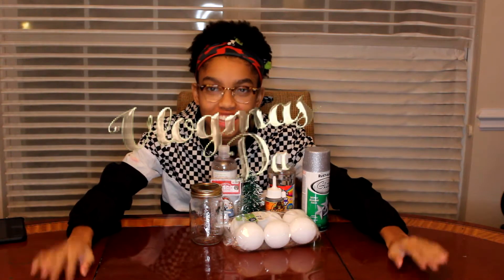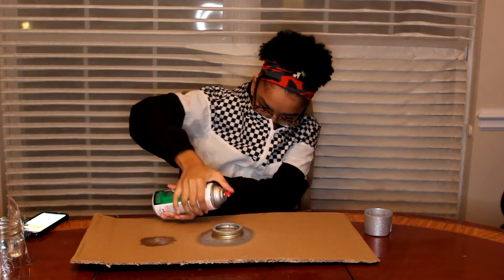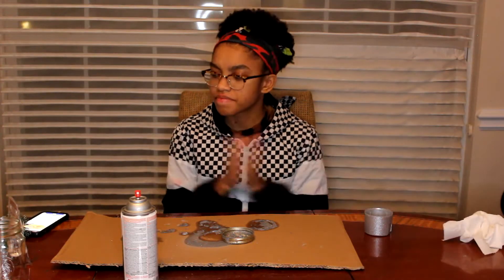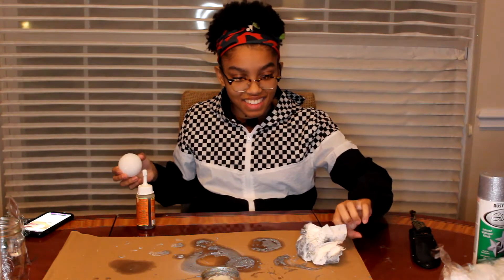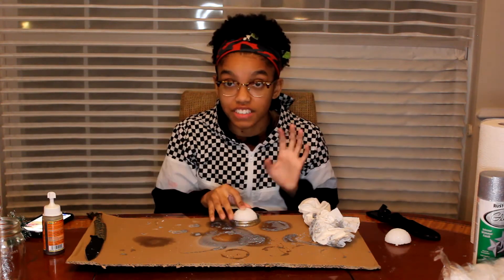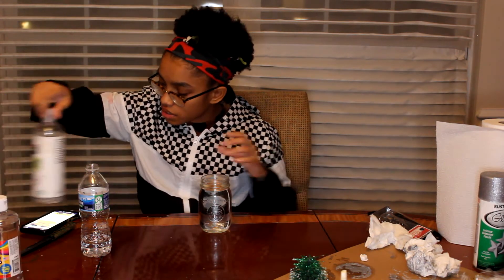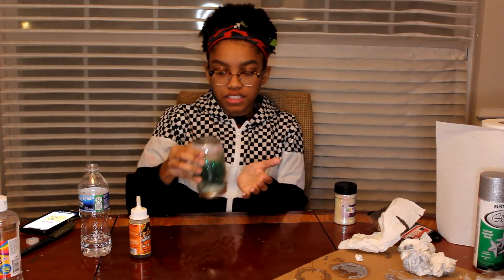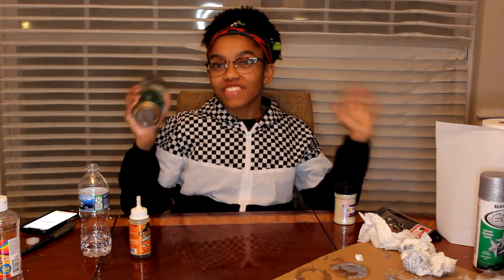VLOGSMAS DAY 7: DIY MASON JAR SNOWGLOBE! 12/7/2020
Enter the giveaway to win this snow globe for the first 48 hours of this video being posted!

How To Enter:
Comment JFAM in this video's comment section

Can't wait to see who wins!